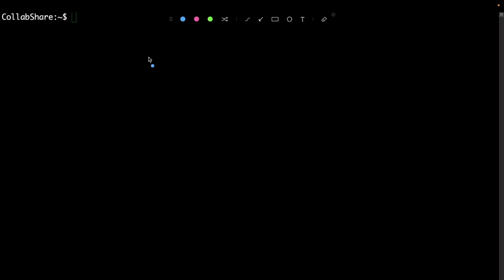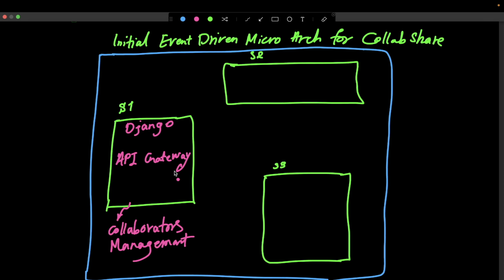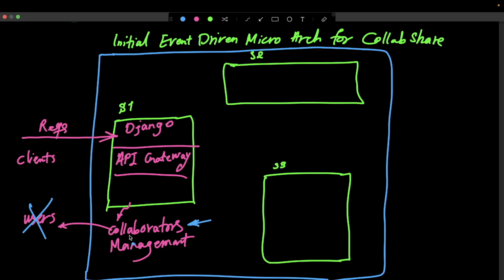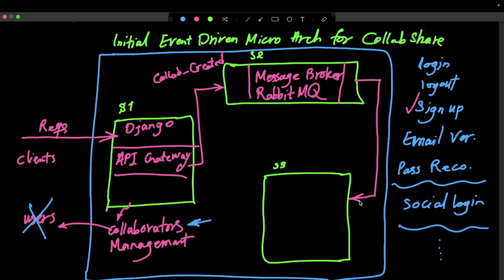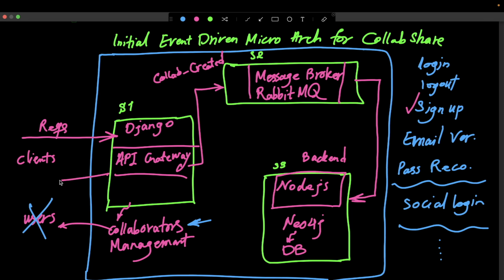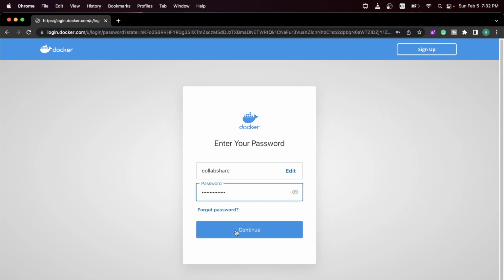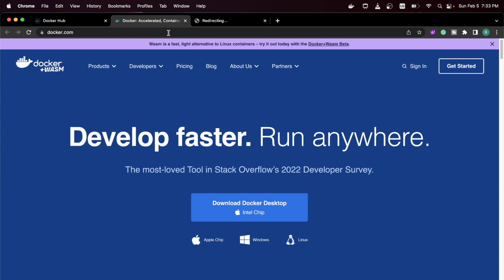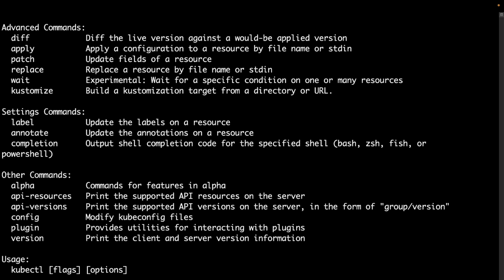Initial Software Architecture, Docker & Kubernetes Setup - S8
This video clarifies a bit about the architecture of the CollabShare platform. We aim to use Event-Driven Microservices architecture from the beginning of the design. We also tend to use two main technologies in this regard called Docker and Kubernetes which we're going to install in this video.

Chapters:
00:35  Event-Driven Microservices Architecture for Collabshare
07:52  Docker and Kubernetes Installation
10:05  kubectl CLI installation

Important Quote to Keep in Mind:
“ Start Simple. Just Damn Start!! ”
~Ramin~